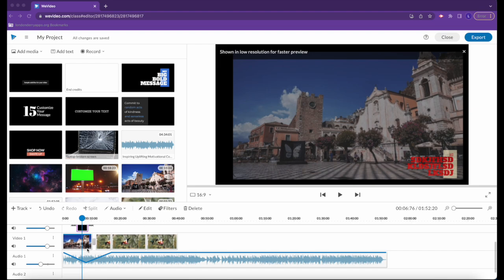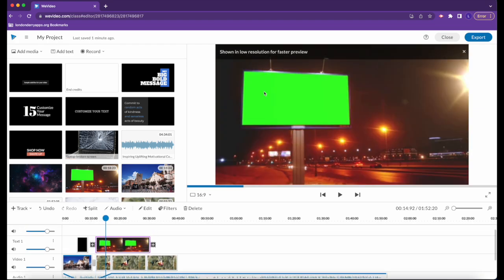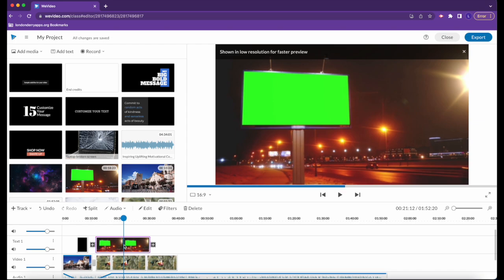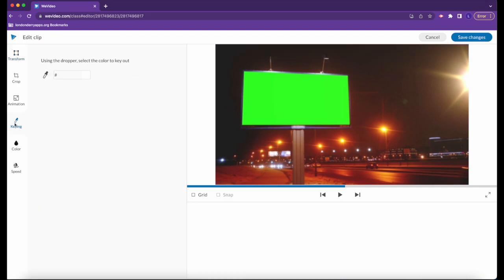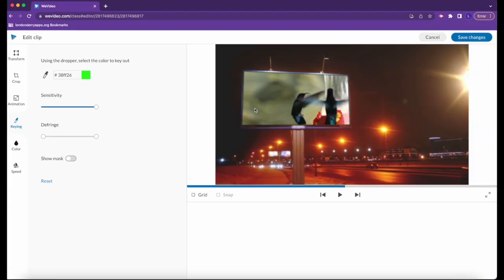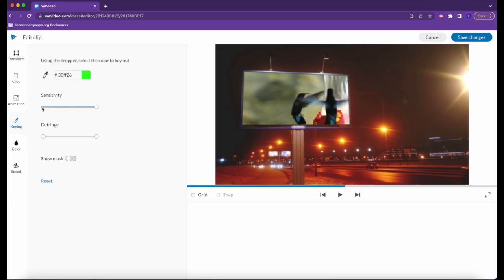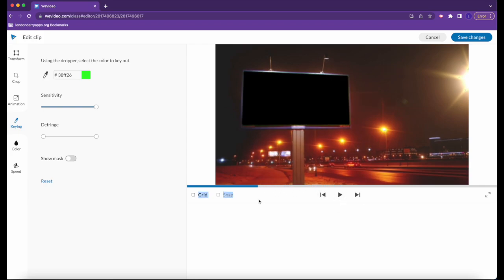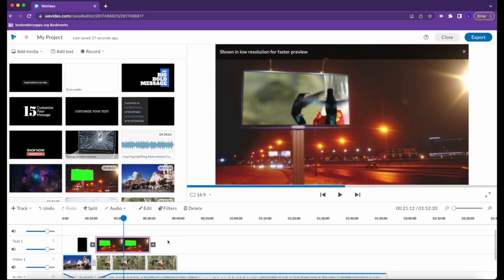Using the Green Screen in WeVideo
How to use a green screen effect in WeVideo